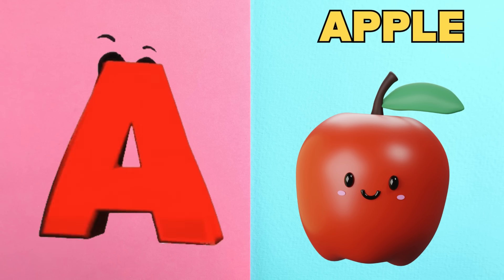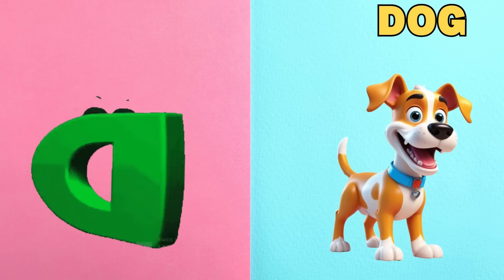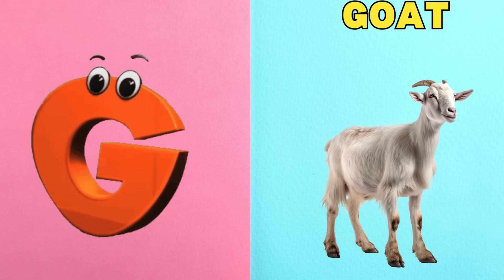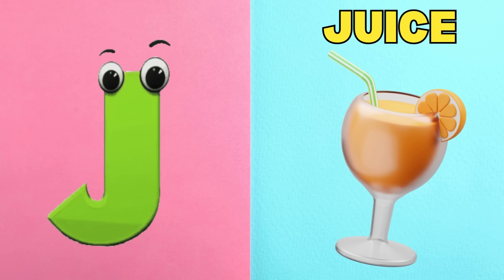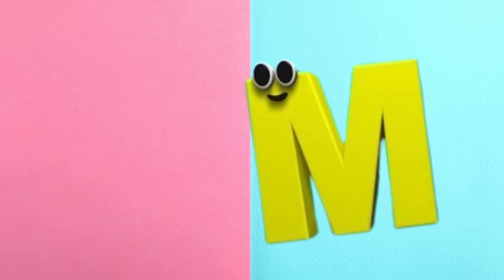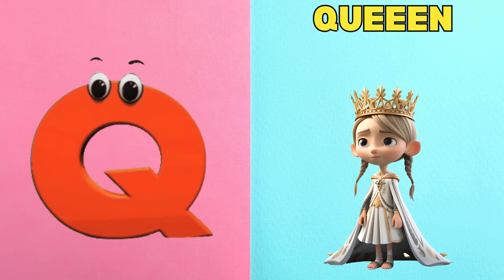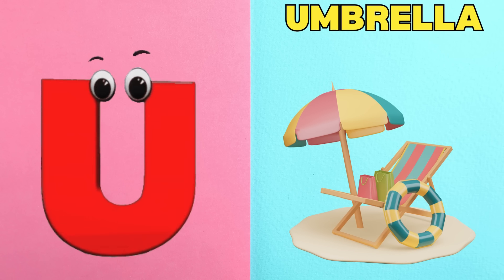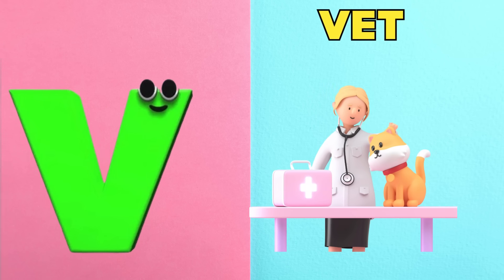ABC Song for Kids | Learn Alphabet for Toddlers | Phonics for Kids | Alphabet Letters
In this video lyrics:
A is a for apple a a apple​ , A is for ant a a ant​
B is for book b b book​ , B is for bed b b bed​
C is for cat c c cat​ , C is for cake c c cake​
D is for dog d d dog​ , D is for duck d d duck​
E is for egg e e egg​ , E is for elephant e e elephant​
F is for frog f f frog​ , F is for flower f f flowers​
G is for goat g g goat​ , G is for grass g g grass​
H is for house h h house​ , H is for hand h h hand​
I is for ill i i ill​ , I is for insects i i insects​
J is for jam j j jam​ , J is for juice j j juice​
K is for key k k key​ , K is for king k k king​
L is for leaf l l leaf​ , L is for lunch l l lunch​
M is for monkey m m monkey​ , M is for mouse m m mouse​
N is nose n n nose​ , N is nest n n nest​
O is for orange o o orange​ , O is for otter o o otter​
P is for pencil p p pencil​ , P is piano p p piano​
Q is for queen q q queen​ , Q is for quail q q quail​
R is for rat r r rat​ , R is for rabbit r r rabbit​
S is for snail s s snail​ , S is for sun s s sun​
T is for tree t t tree​ , T is for train t t train​
U is for umbrella u u umbrella​ , U is for up u u up​
V is for violin v v violin​ , V is for vet v v vet​
W is for whale w w whale​ , W is for watch w w watch​
X is for box x x box​ , X is for fox x x fox​
Y is for yacht y y yacht​ , Y is for yawn y y yawn​
Z is for zebra z z zebra​ , Z is for zip z z zip​